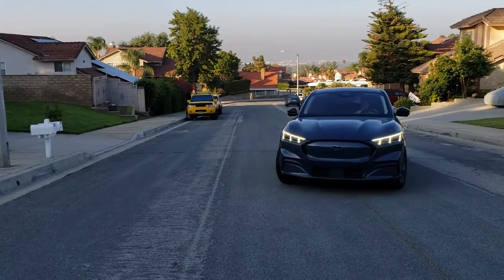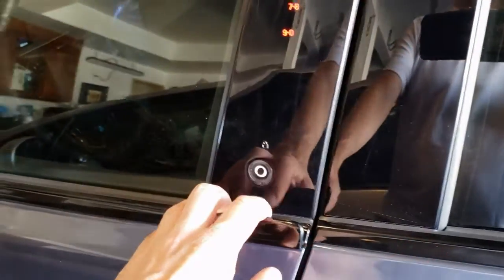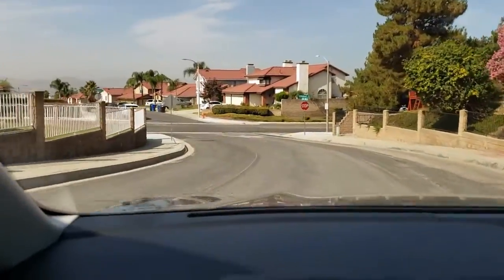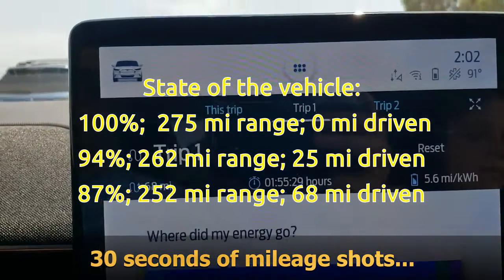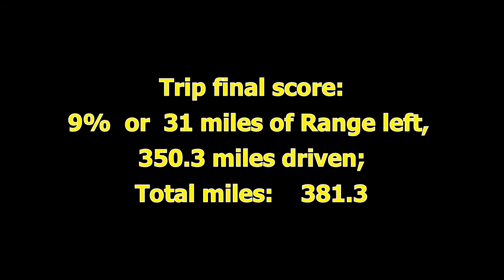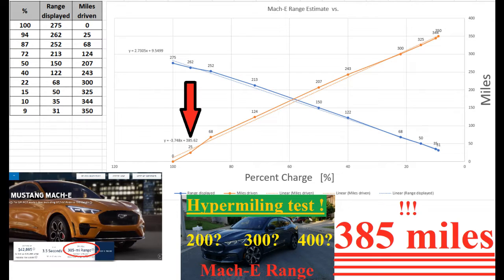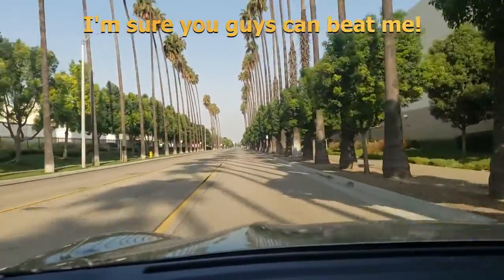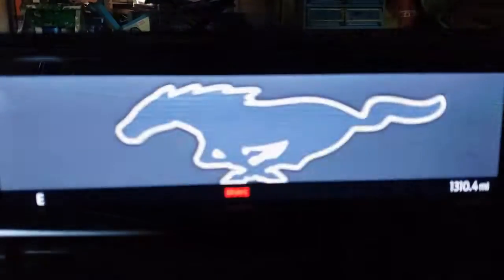Mustang Mach-E range test (hypermiling). What is the mileage of the Mach-E? 200? 300? 400?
We are conducting a hypermiling range test on a Ford Mustang Mach-E. This model has an extended range battery with RWD. EPA has an official range of 305 miles posted for the vehicle. In this video we do everything to make sure we maximize the range of the Mach-E. We will try to achieve the highest mileage that we possibly can. 2021 Ford Mustang Mach-E.

If you want to help out the channel please take a look at my T-shirt designs: